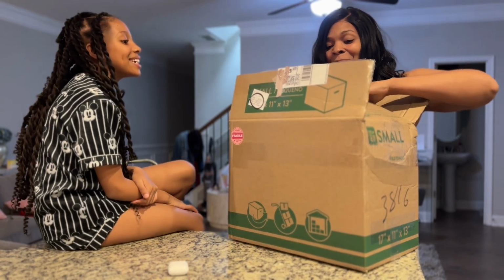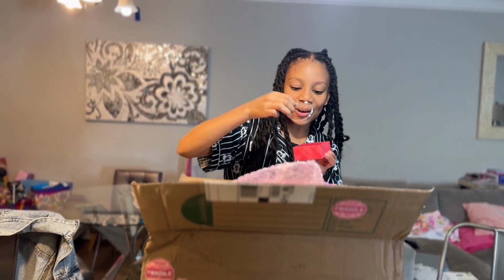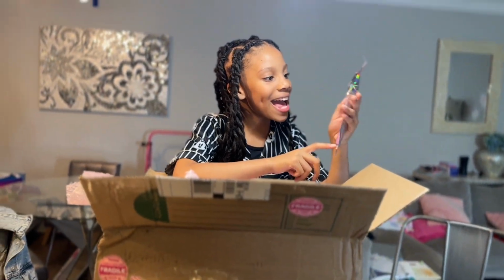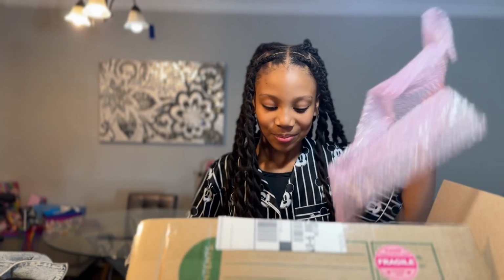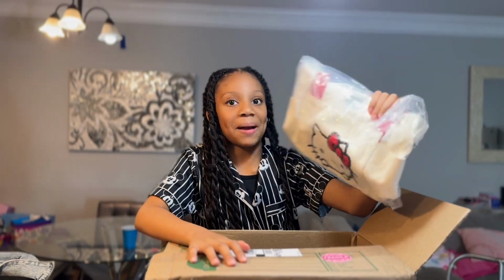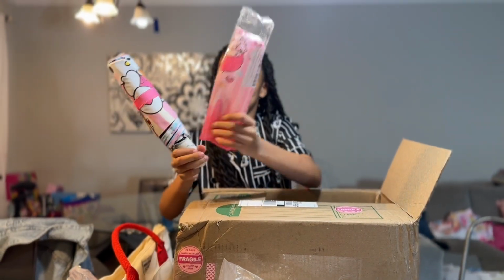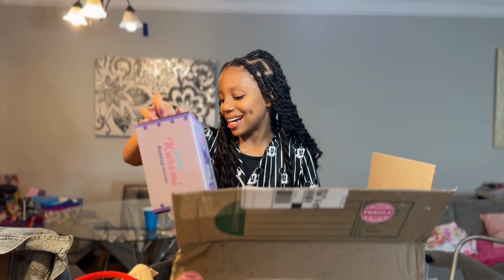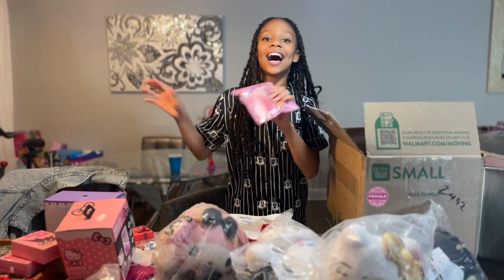Opening the cutest Birthday Box Ever! 🎁💖 You Won't Believe What's Inside! 😍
Hey everyone! 🌟 Join us for Opening the cutest Birthday Box Ever! 🎁💖 You Won't Believe What's Inside! 😍 Get ready with us as she opens the most adorable gifts from Kendall, including Hello Kitty treasures, a kuromi bracelet, and so much more! From cute school supplies to lovely accessories, this late birthday gift has it all! 🎀✨

I can't wait to show you all the amazing surprises! There’s so much pink, sparkly, and Hello Kitty goodness 😍✨ From lip gloss to plushies and even a bedazzled calculator, everything is super cute and perfect for my collection.

Hope you guys enjoy this unboxing as much she did! 💖✨